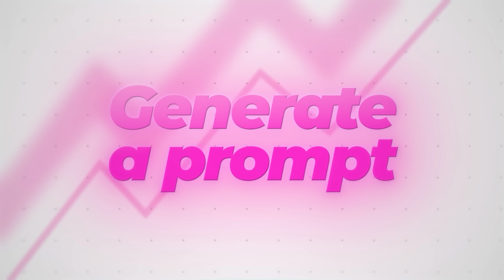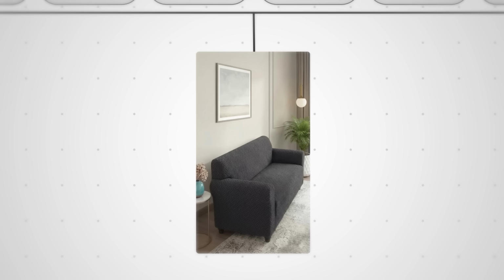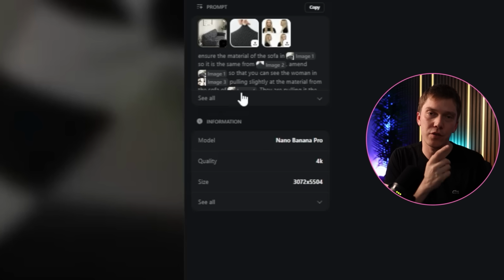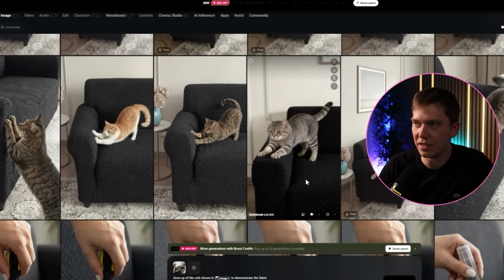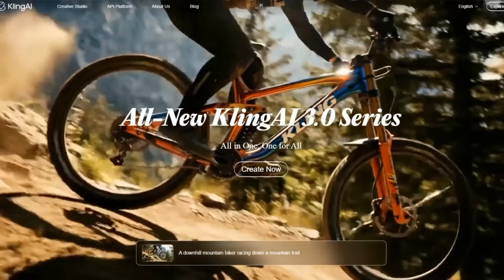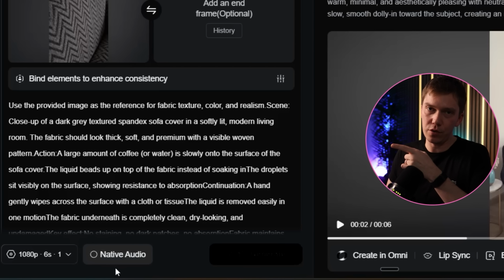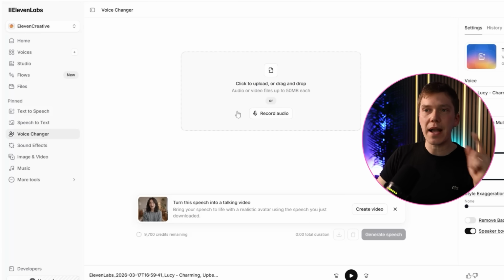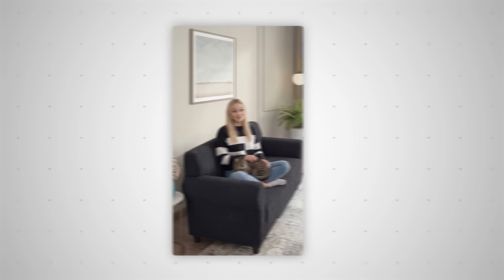How to use AI to go viral on TikTok Shop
In the next 12 months, TikTok Shop is going to produce more "big dogs" in e-commerce than any other platform. While most people sit back and watch, those who understand how this system works are outselling thousands of products every single day.

Want to learn how to create AI ads for TikTok Shop that actually generate sales?

In this video, I break down exactly how to make high-converting TikTok ads using AI — step by step. These are the same types of ads brands are already using to scale products on TikTok Shop and Amazon without spending thousands on content creators.

You’ll see how AI can help you:
 • Create realistic UGC-style ads in minutes
 • Generate ad creatives without hiring creators
 • Test multiple ad angles fast
 • Build ads that drive real sales on TikTok Shop

Most people are still making TikTok ads the old way — slow, expensive, and inefficient.
But with AI, you can produce content at scale and find winning ads much faster.

If you’re running an e-commerce brand, selling on TikTok Shop, or just getting started, this is one of the easiest ways to create ads that work.

Timestamps:

0:00 - These are the Realistic AI Ads

0:48 - Come up with a Storyboard

03:32 - Generate an opening image

05:53 - Create intermediate frames

09:21 - Video Generation with Kling

11:42 - Voice Generation with ElevenLabs

13:58 - Finalized Realistic Ad

14:59 - Check Honest Brands

📈 ABOUT ME

I’m Janson.
I run Honest Brands, where we help people start and scale real e-commerce brands.

We teach the full process — from finding products and building your brand to creating content and ads that drive sales on TikTok Shop and Amazon.